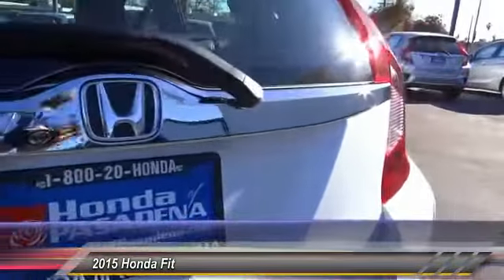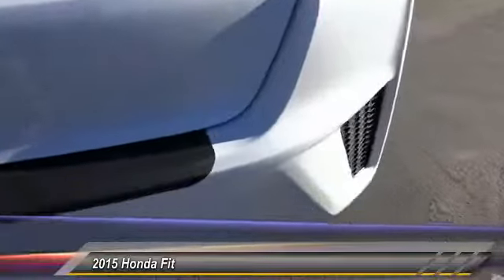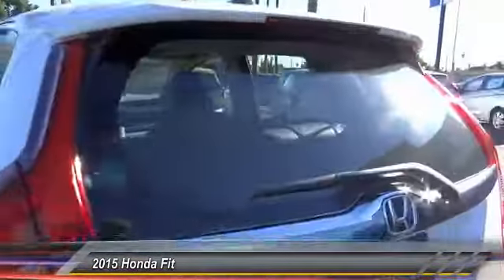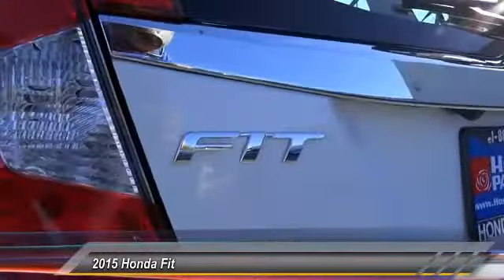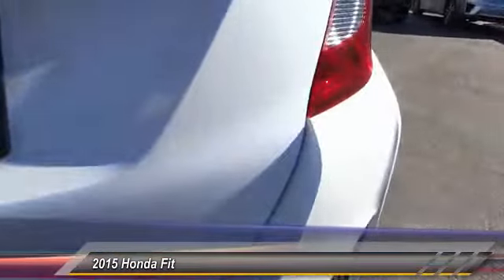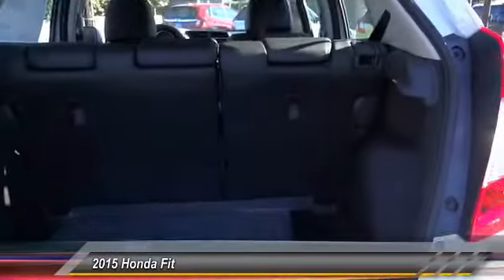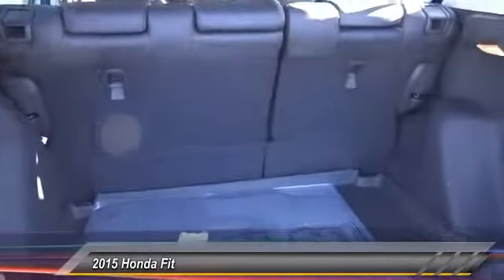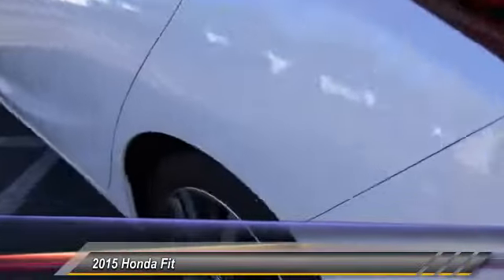2015 Honda Fit Pasadena Cerritos Los Angeles Alhambra Pasadena, SoCal, Orange County 150339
2015 Honda Fit 5DR HB CVT

HONDA OF PASADENA IS A NEW AND USED HONDA DEALERSHIP PROUDLY SERVICING LOS ANGELES, PASADENA, GLENDALE, ALHAMBRA, CERRITOS, & ALL NEARBY CITIES. THIS WHITE 2015 Honda FIT IS EQUIPPED WITH A Engine: 1.5L 16-Valve 4-Cylinder DOHC i-VTEC, AUTOMATIC TRANSMISSION, AND RECEIVES AN ESTIMATED 32 City/38 Hwy MPG. CONTACT HONDA OF PASADENA TO SCHEDULE A TEST DRIVE AND TAKE THIS 2015 Honda FIT HOME TODAY, OR VISIT OUR SHOWROOM CONVENIENTLY LOCATED AT 1965 E. FOOTHILL BLVD, PASADENA, CA 91107. STOCK #: 150339 | 2015 Honda FIT 5DR HB CVT AT HONDA OF PASADENA, OUR GOAL IS TO SELL THE BEST VEHICLES AT THE LOWEST PRICES AND TREAT OUR CUSTOMERS WITH RESPECT. AS A CALIFORNIA HONDA DEALER, WE BELIEVE WHEN YOU CHOOSE HONDA OF PASADENA YOU ARE MAKING THE RIGHT CHOICE.